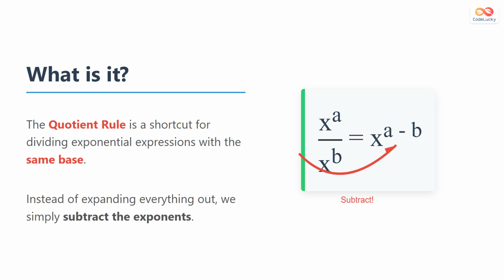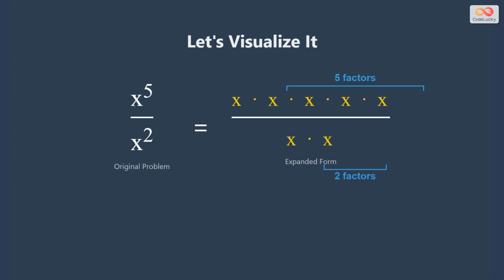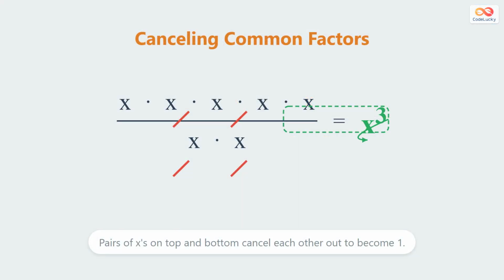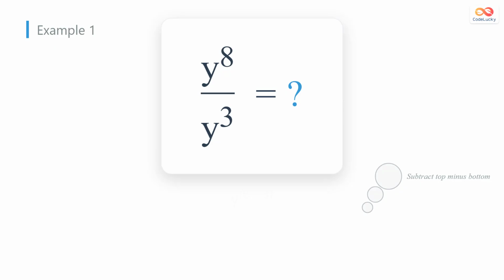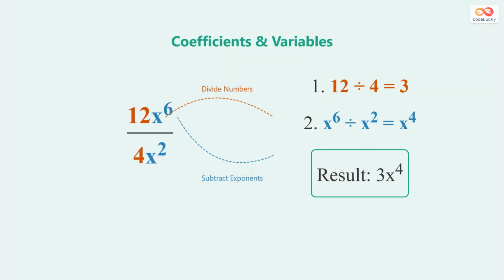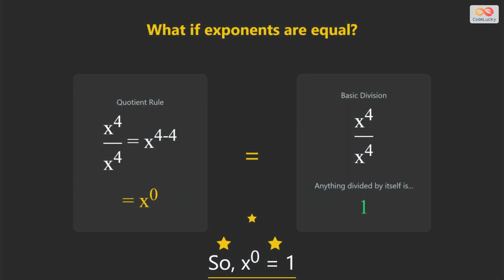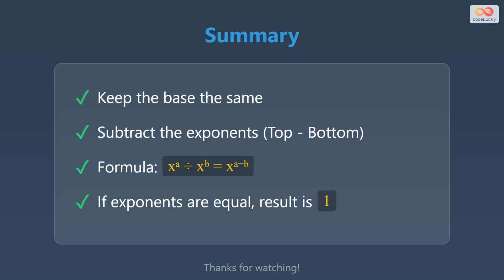Quotient Rule Explained: Subtracting Exponents (Algebra Basics)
Learn how to use the Quotient Rule to divide exponential expressions in this easy-to-follow Algebra tutorial! 🧮✨

In this video, we break down:
- What the Quotient Rule is and why it works 💡
- How to visualize the math behind the rule 🔍
- Step-by-step examples with variables and coefficients 📝
- Common mistakes to avoid when simplifying exponents 🚫
- Why x to the power of zero equals one 0️⃣

Perfect for Algebra 1 students, homeschooling, or anyone needing a quick math refresher. Master exponents today!

Chapters:
00:00 - The Quotient Rule
00:13 - What is it?
00:31 - Let's Visualize It
00:50 - Canceling Common Factors
01:09 - The Shortcut: Subtraction
01:26 - Example 1
01:41 - Coefficients & Variables
02:02 - What if exponents are equal?
02:23 - Common Mistakes
02:42 - Summary
02:57 - Outro